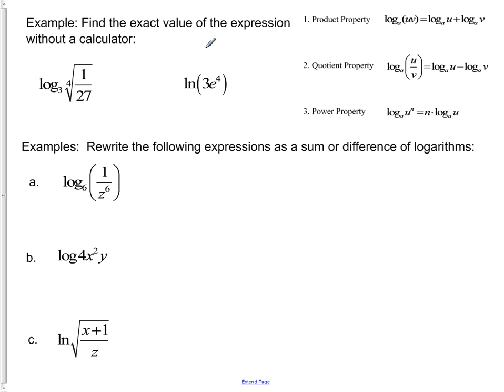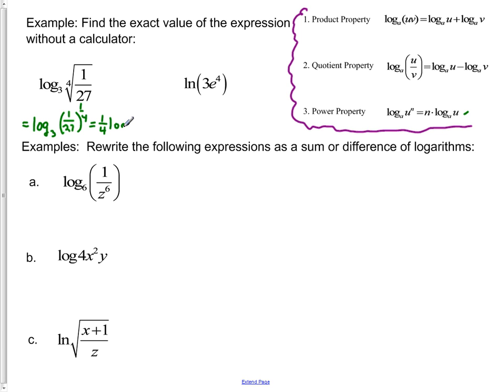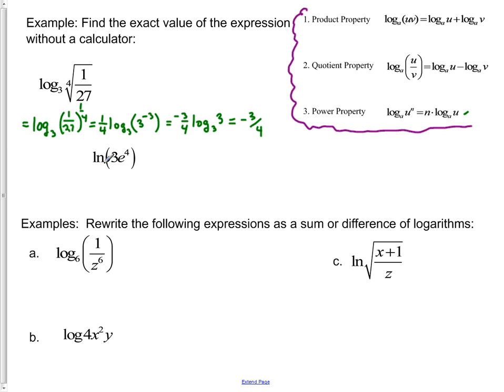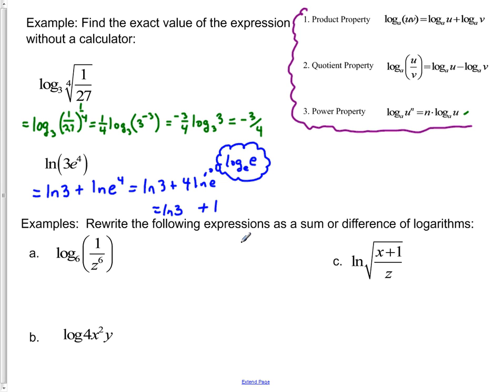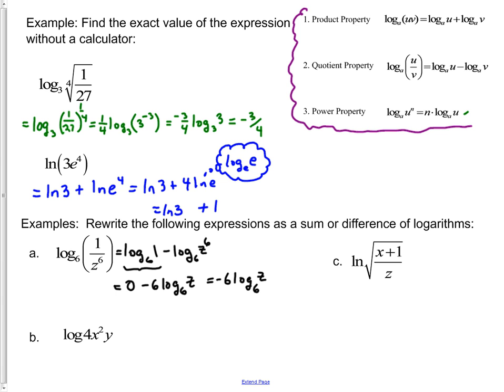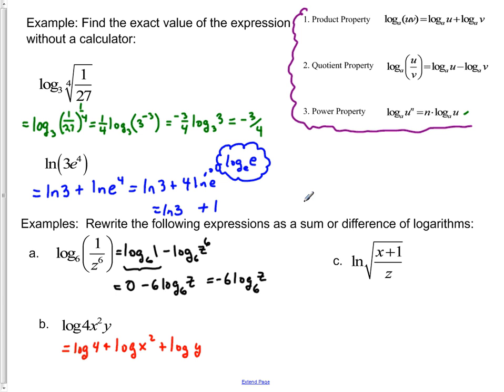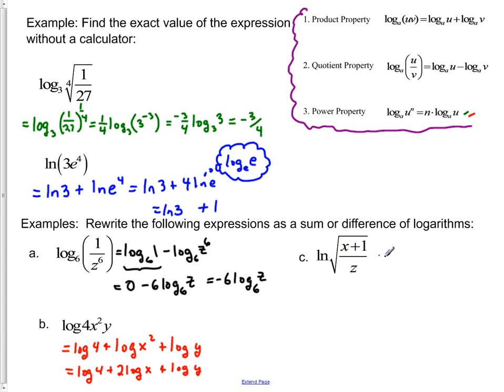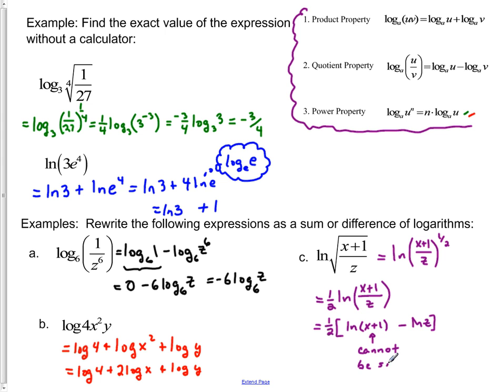7 3c Properties of Logs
Expanding logarithmic expressions using properties of logarithms